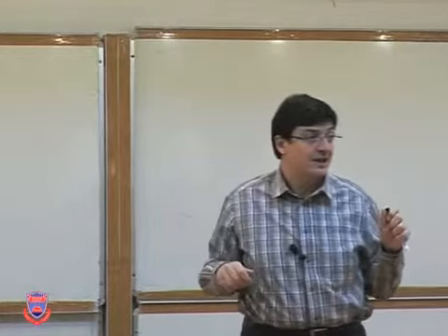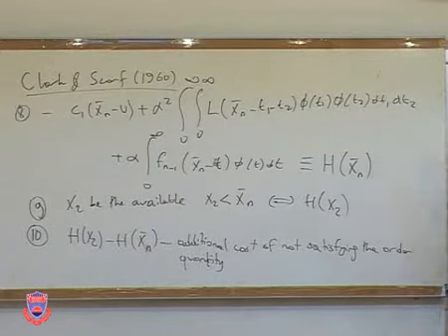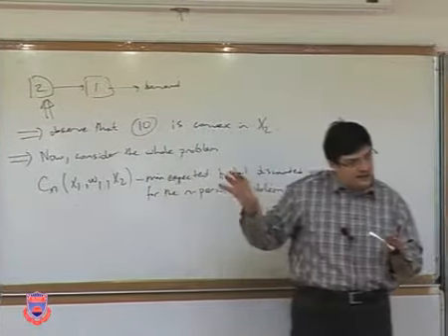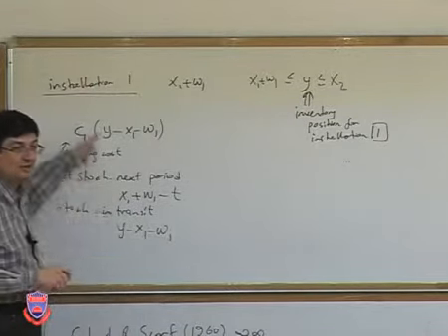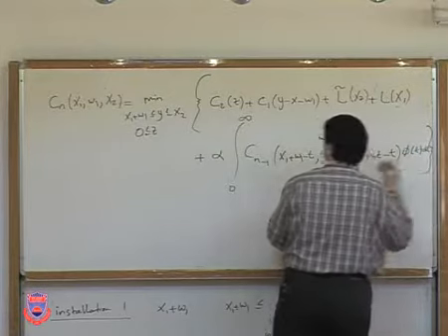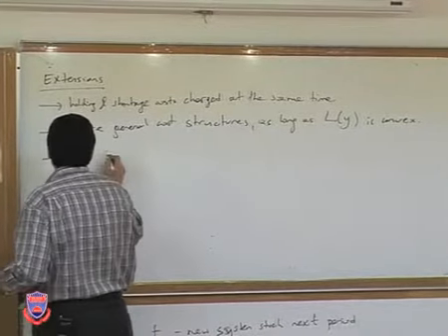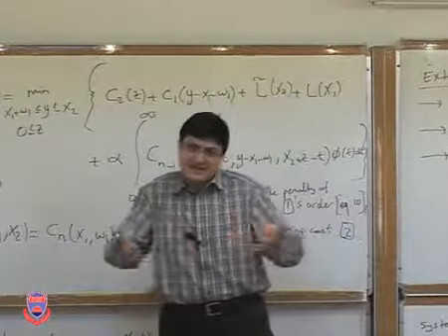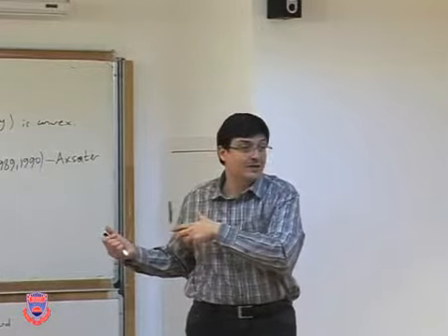IE-571 Analytical Models for Supply Chain Lecture 12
IE-571 Analytical Models for Supply Chain
Prof. Dr. Nesim Erkip
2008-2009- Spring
Theoretical and practical issues in the design and management of the supply chain. Logistic network configuration, risk pooling and multi-echelon inventory systems, value of information and bullwhip effect in supply chains, coordination of the supply chain using contracts, distribution strategies and strategic alliances for the supply chain and product design for supply chain efficiency.